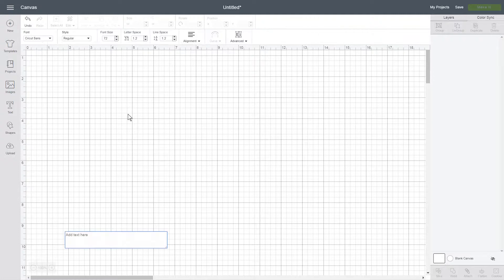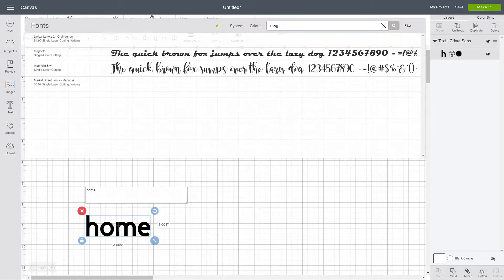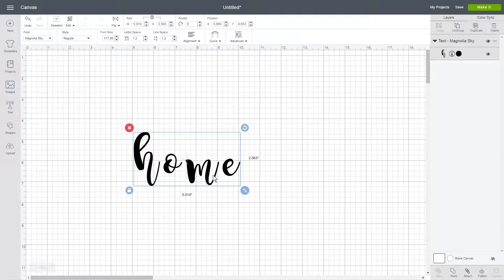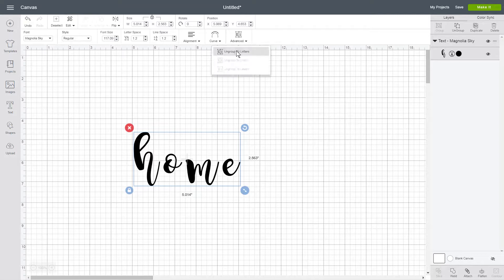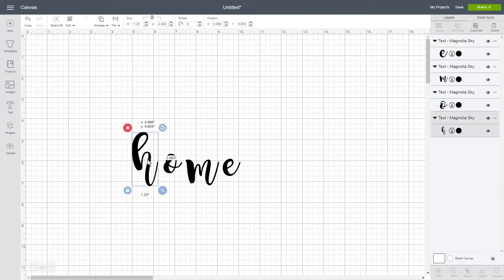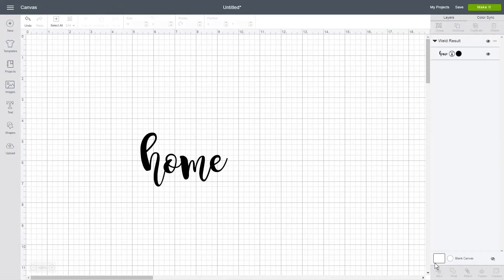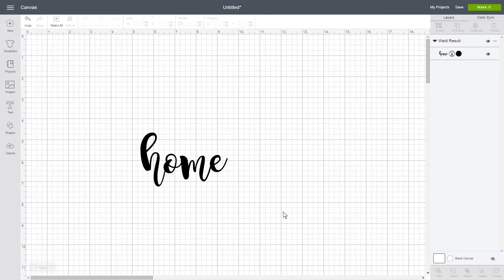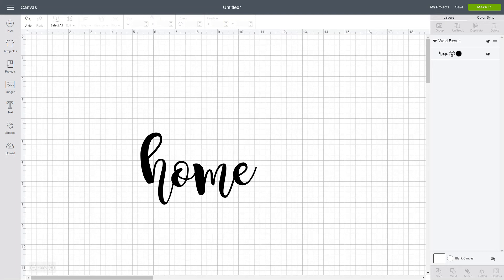How to Weld Cursive Letters in Cricut Design Space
This video will show you how to weld together individual cursive letters in Cricut Design Space.